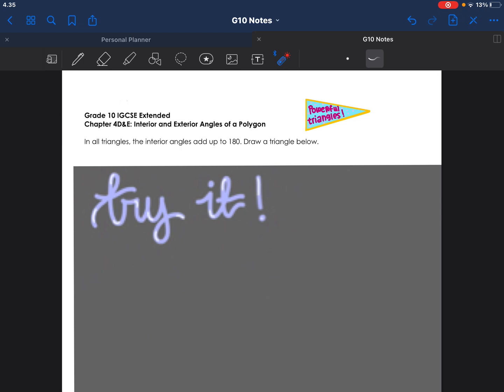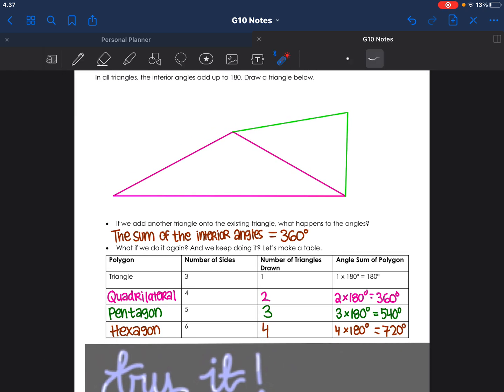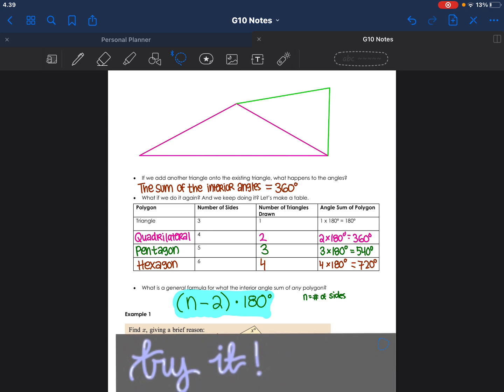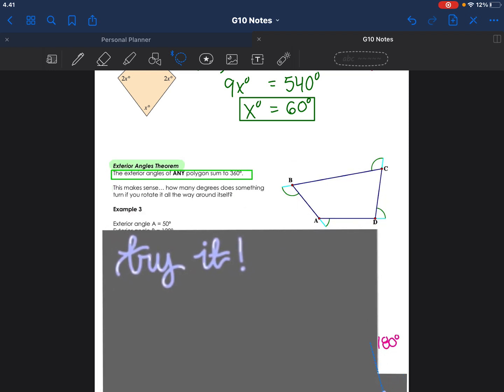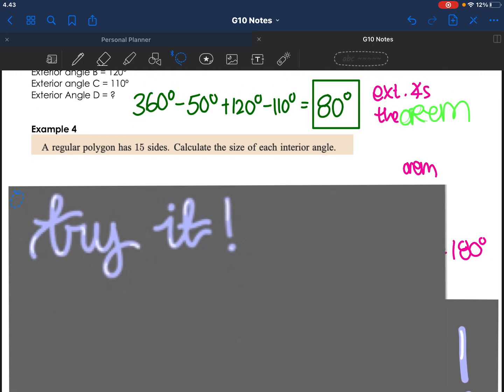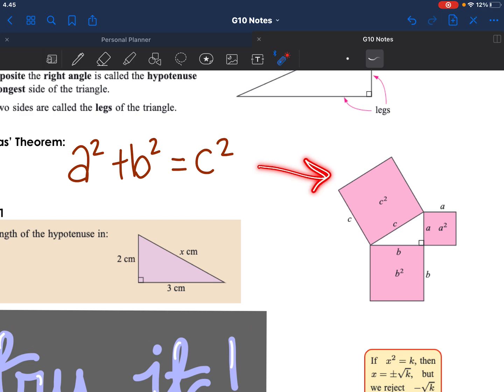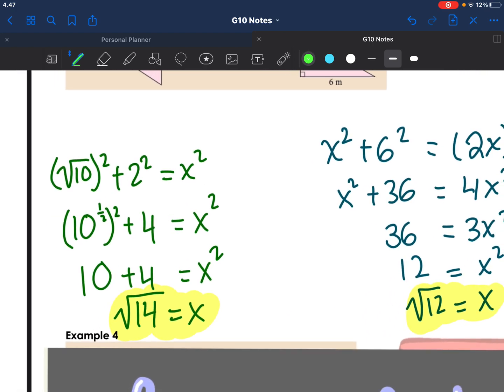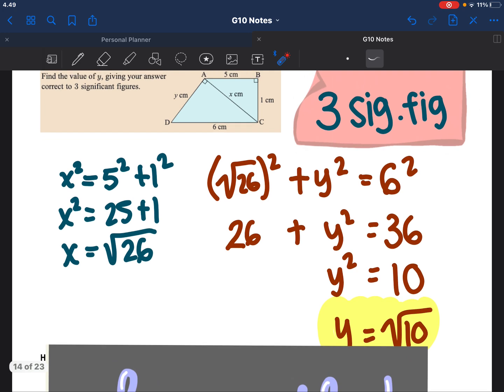G10 4DE: Interior and Exterior Angles of a Polygon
What are surds again?

"For we are God’s handiwork, created in Christ Jesus to do good works, which God prepared in advance for us to do." ~ Ephesians 2:10

"Why are numbers beautiful? It’s like asking why is Beethoven’s Ninth Symphony beautiful. If you don’t see why, someone can’t tell you. I know numbers are beautiful.
 If they aren’t beautiful, nothing is." ~ Paul Erdos